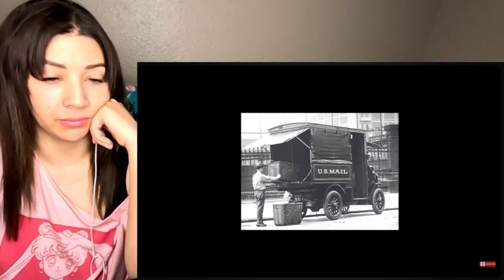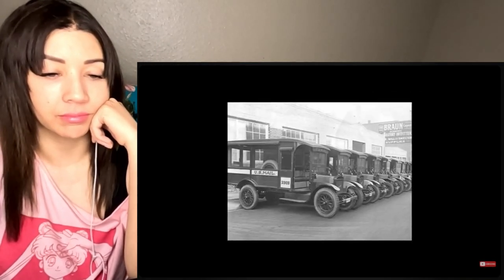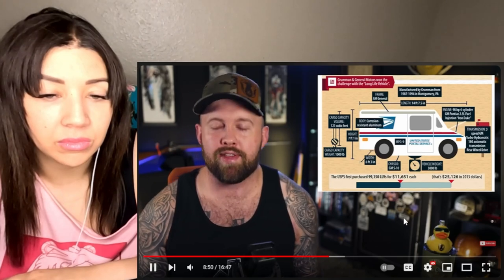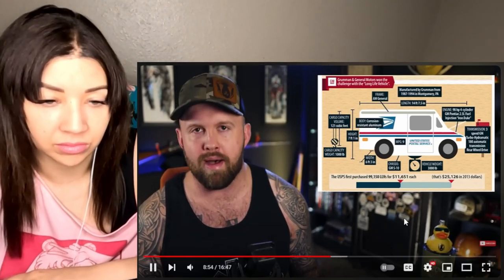America's Most Iconic Delivery System - Grumman LLV